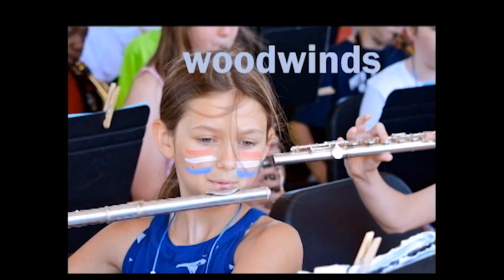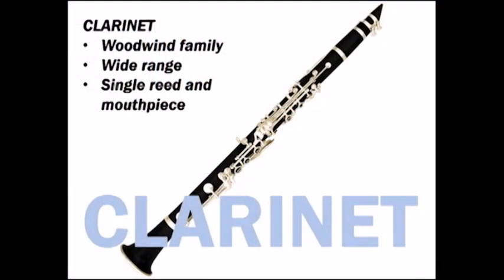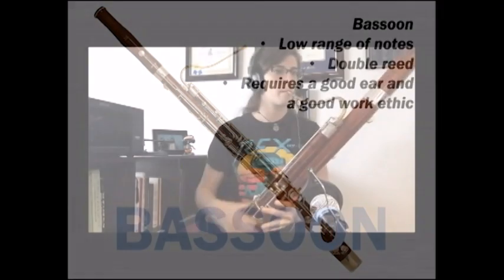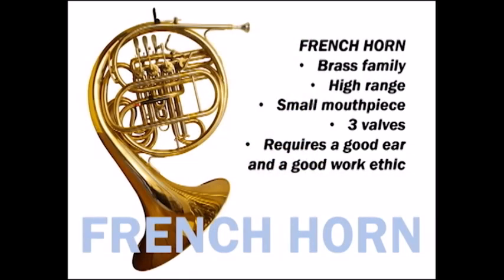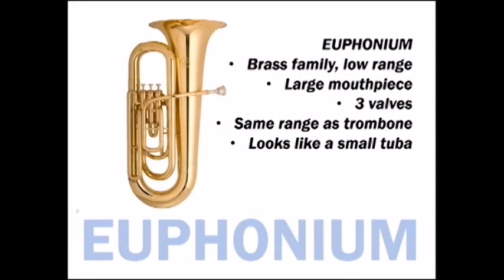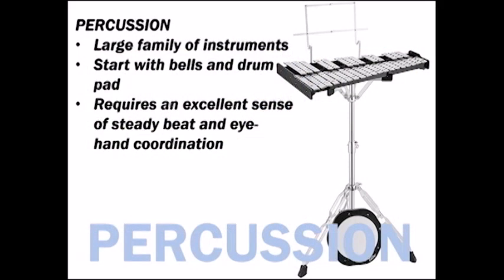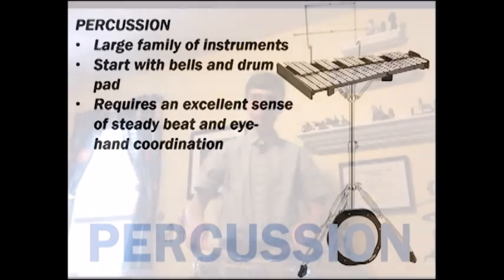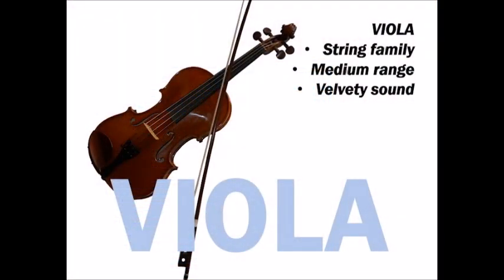BRMS Instrumental Recruitment Video